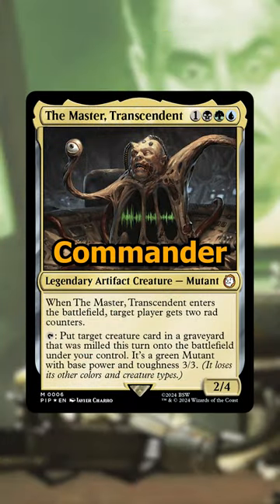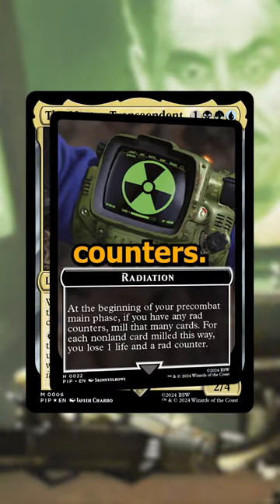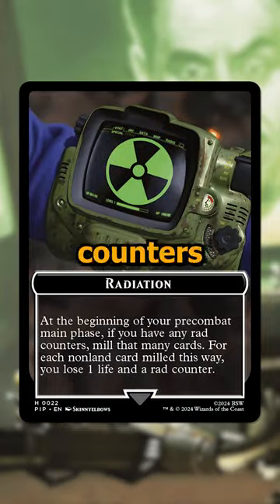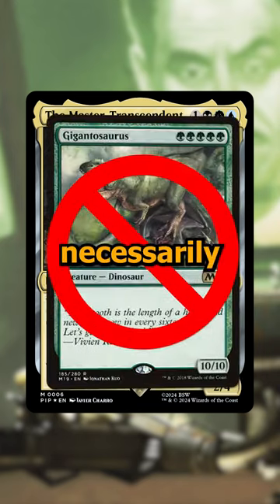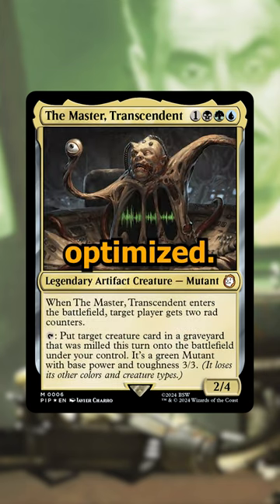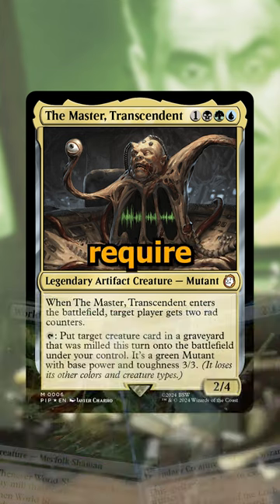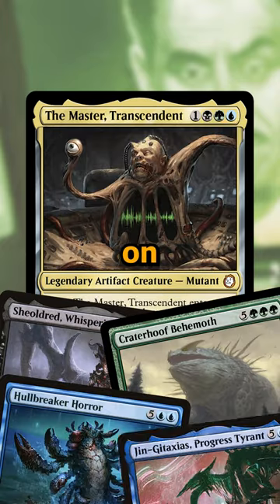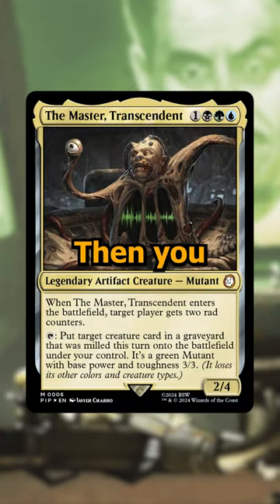This Fallout Commander Cheats So Many Creatures into Play!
This awesome new commander was revealed by Wizards of the Coast for Magic the Gathering's upcoming Universes Beyond Set Fallout Commander. It wants you to mill yourself and your opponents to take creatures out of the graveyard and under your control!